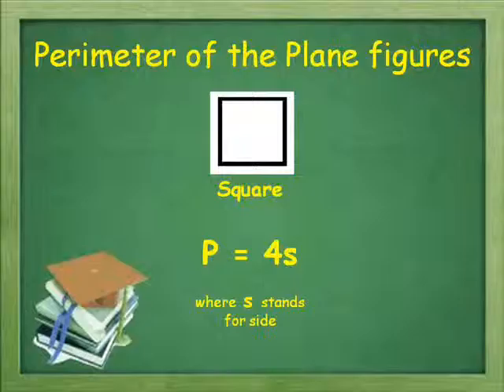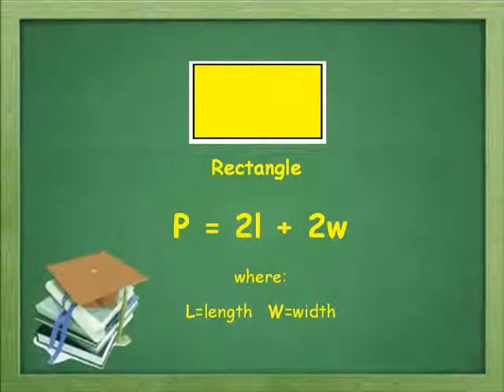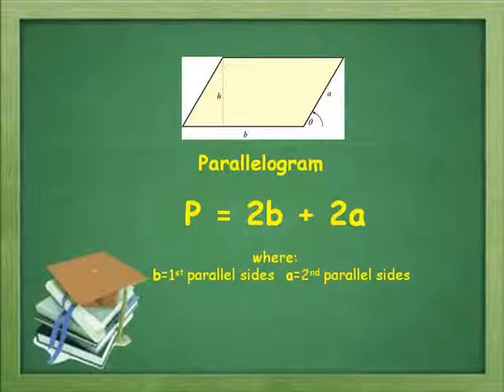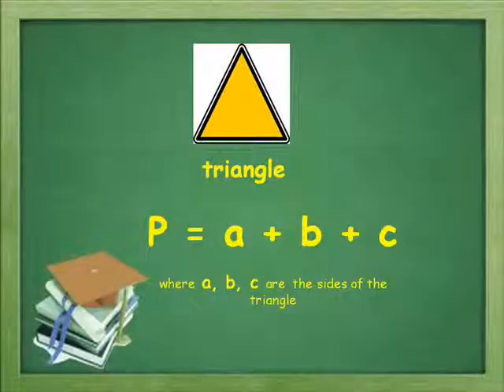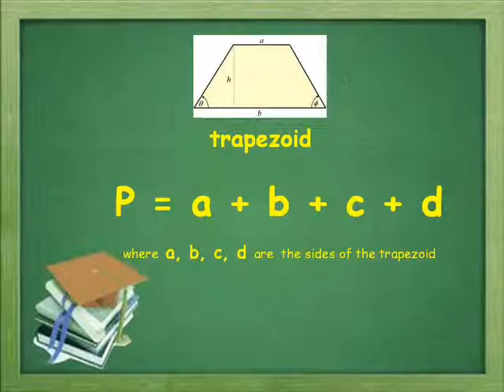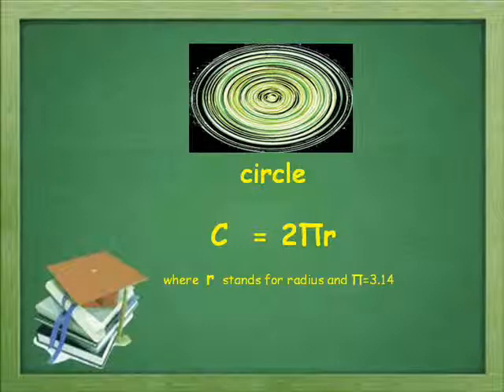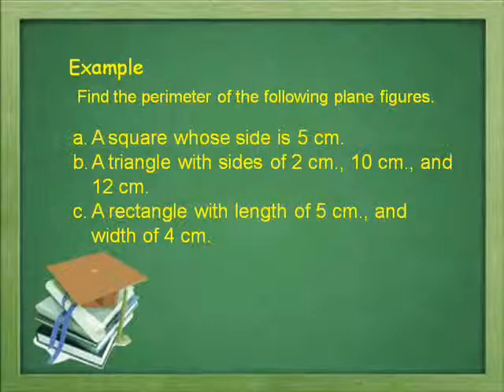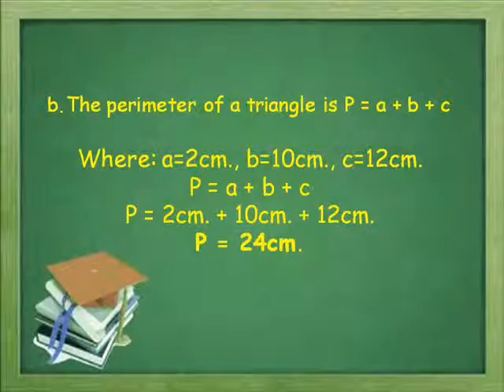Ghian Dhing Endrinal's microteaching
success.